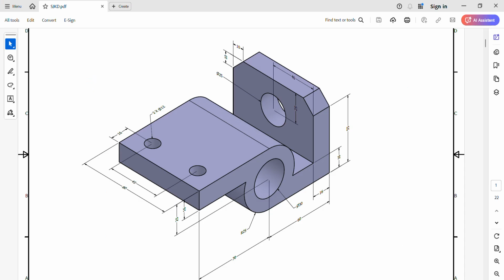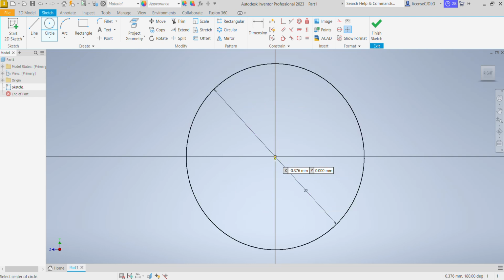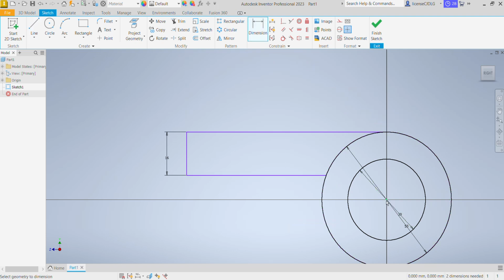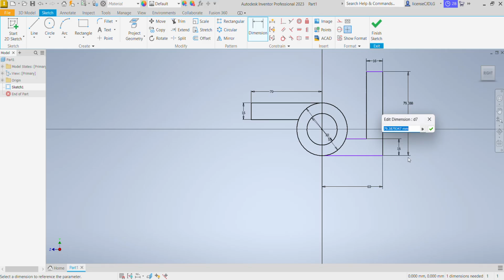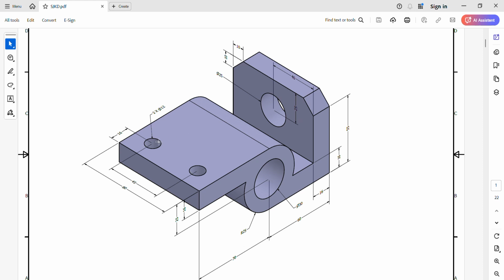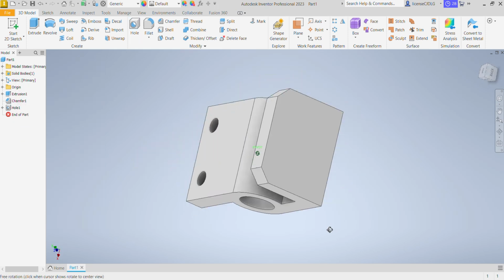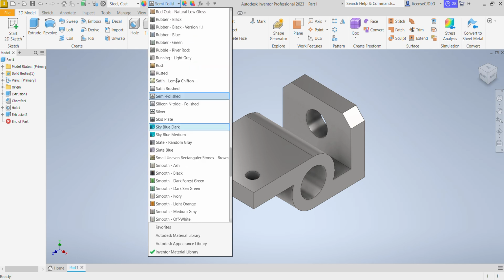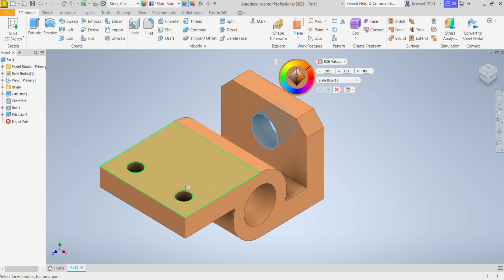Learn Autodesk Inventor 3D Modeling | Example 60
Discover the ultimate Autodesk Inventor Part Modeling Guide with this Example 60 tutorial. Whether you're a beginner or refining your skills, this step-by-step walkthrough ensures you master 3D modeling techniques effortlessly.